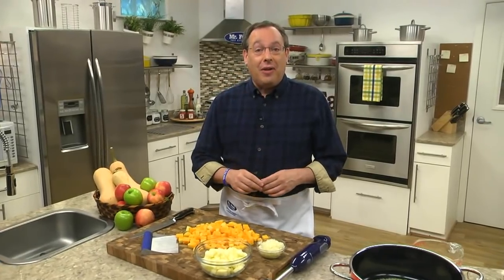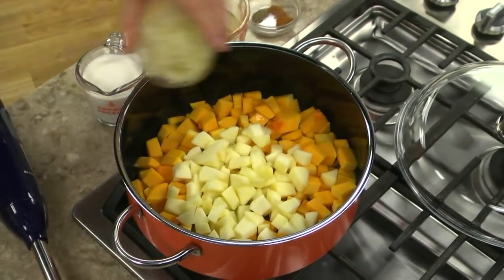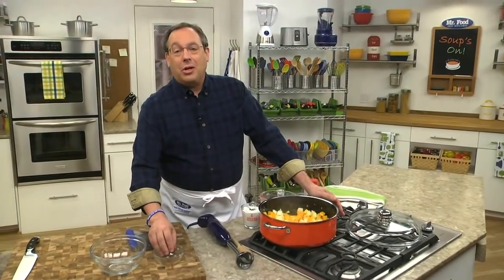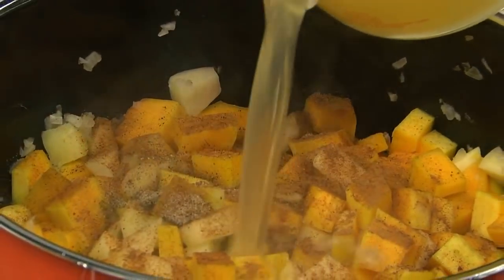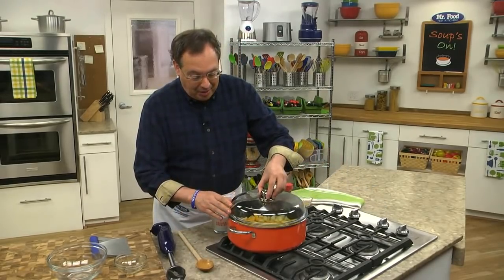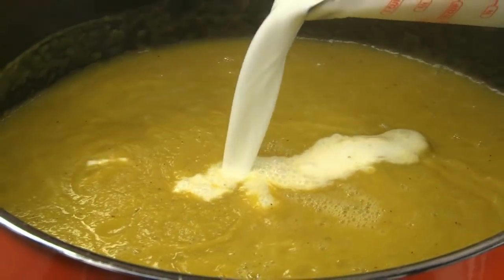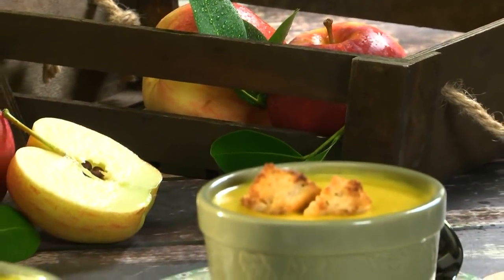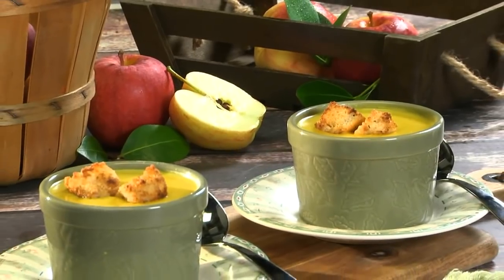Butternut Squash & Apple Soup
When the weather gets chilly there's nothing like a comforting bowl of soup to warm you up! And, lucky for you, we've got a homemade soup that's perfect for the season.